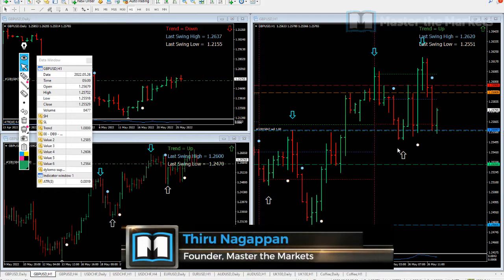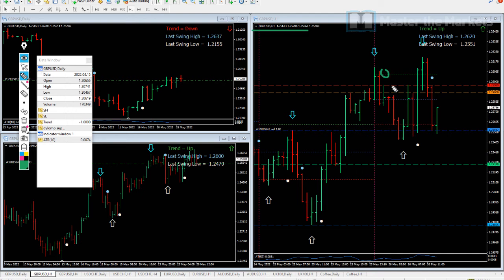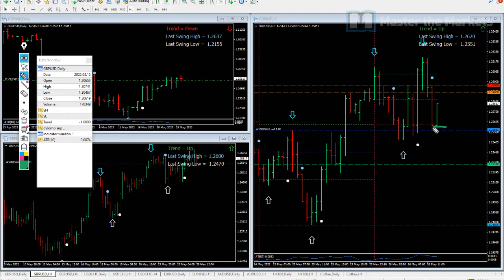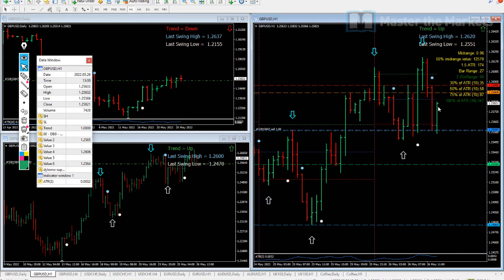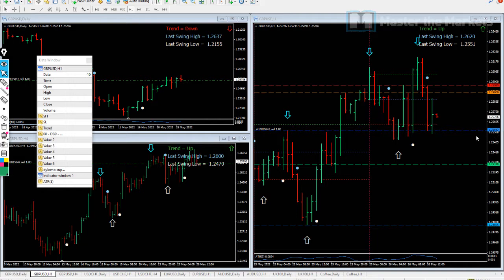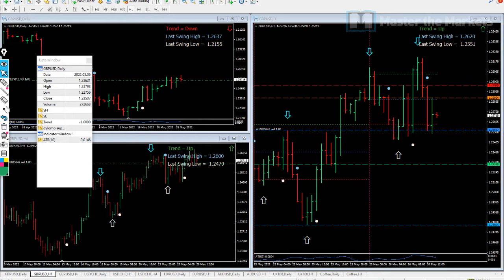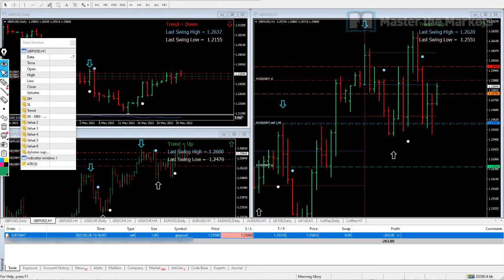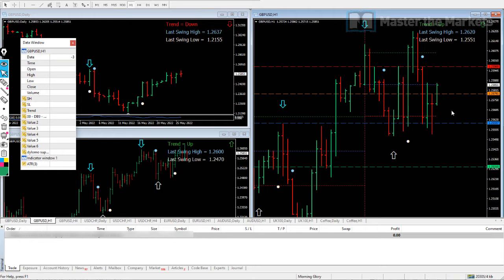Live Trading Session 165, Mistake and Cash vs System